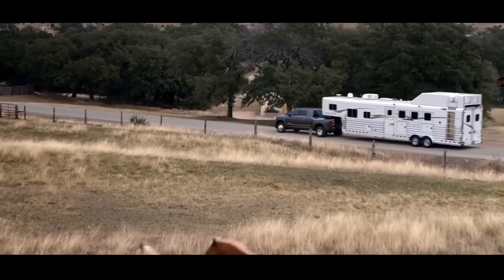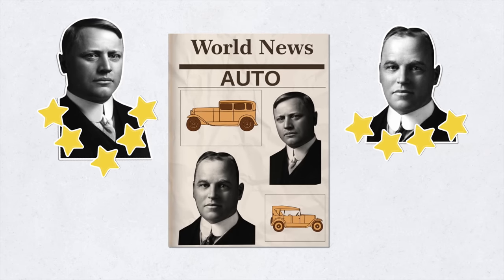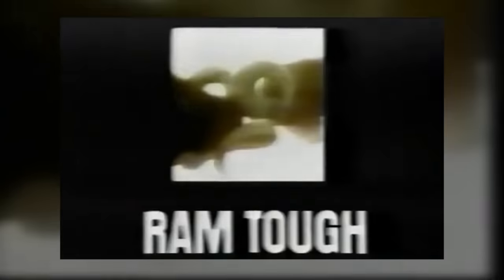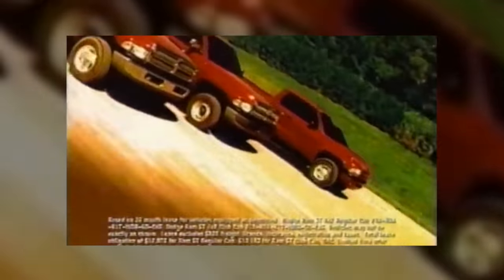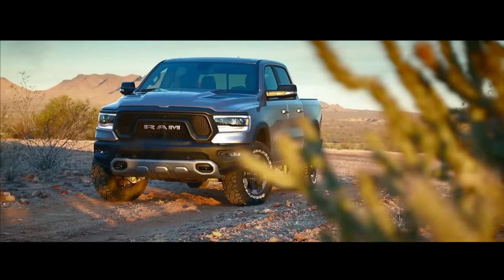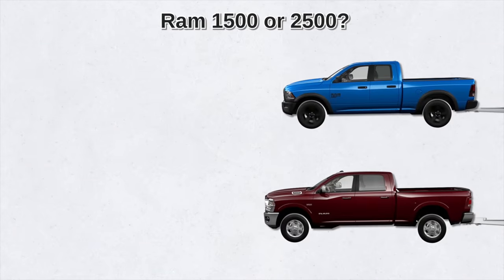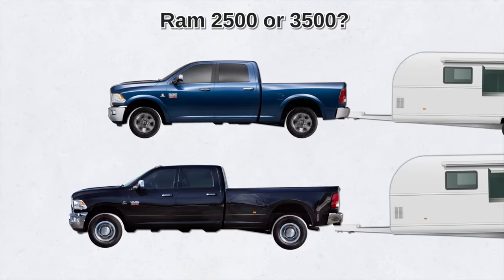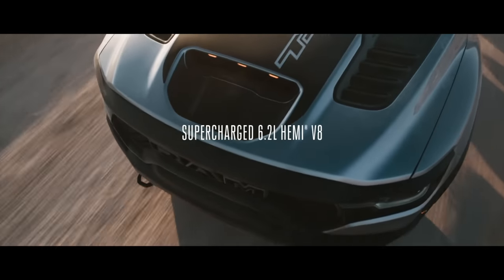No One is Telling You the Truth About Dodge Rams, So I Have to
Dodge Ram review. No One is Telling You the Truth About Dodge Rams, So I Have to, DIY car repair and truck review with auto mechanic Scotty Kilmer. Buying a Dodge Ram. Is the Dodge Ram worth it? Buying a new Dodge Ram. Buying a used Dodge Ram. Should I buy a Dodge Ram. Are Dodge Rams reliable? The truth about the Dodge Ram. Truck advice. DIY car repair with Scotty Kilmer, an auto mechanic for the last 53 years.

⬇️Scotty’s Top DIY Tools:
1. Bluetooth Scan Tool
2. Mid-Grade Scan Tool
3. My Fancy (Originally $5,000) Professional Scan Tool
4. Cheap Scan Tool
5. Dash Cam (Every Car Should Have One)
6. Basic Mechanic Tool Set
7. Professional Socket Set
8. Ratcheting Wrench Set
9. No Charging Required Car Jump Starter
10. Battery Pack Car Jump Starter

1. Bluetooth Scan Tool
2. Cheap Scan Tool
3. Professional Socket Set
4. Wrench Set
5. No Charging Required Car Jump Starter
6. Battery Pack Car Jump Starter

►Here's our weekly video schedule:
Tuesday: Auto repair video
Wednesday: Viewers car mod show off
Thursday: Viewer Car Question Video AND Live Car Q&A
Friday: Auto repair video
Saturday: Second Live Car Q&A
Sunday: Viewers car show off